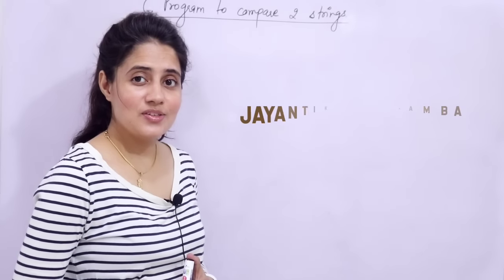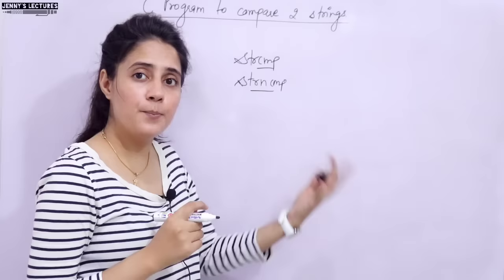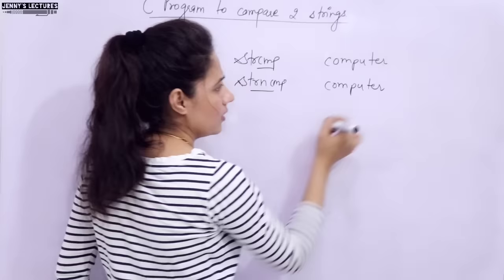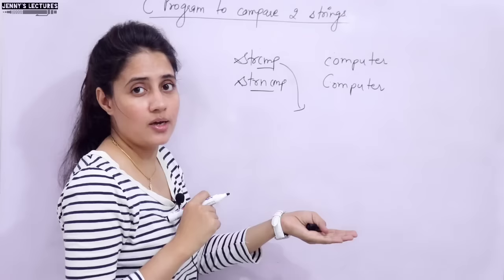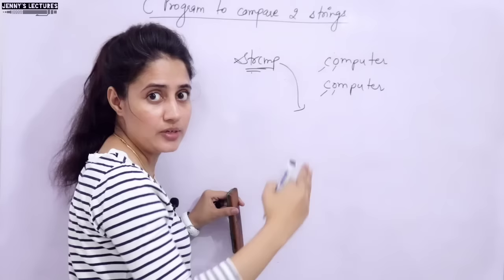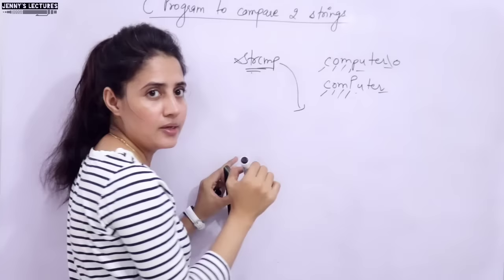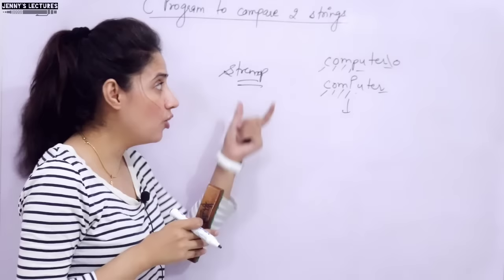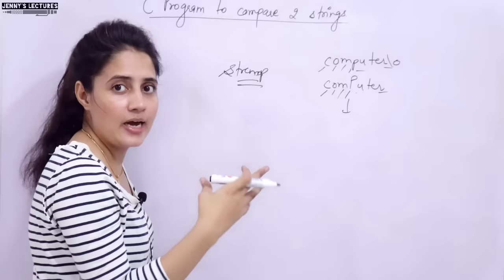C_68 C program to Compare two Strings | with strcmp() and without strcmp() function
In this lecture we will discuss a C program to compare two strings with strcmp() and without strcmp()